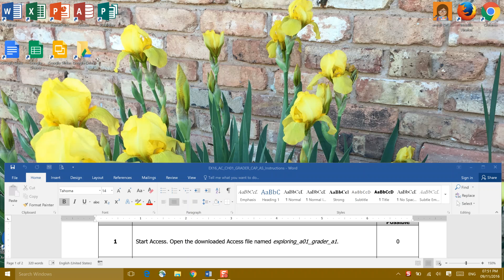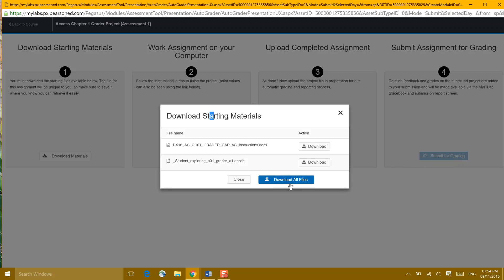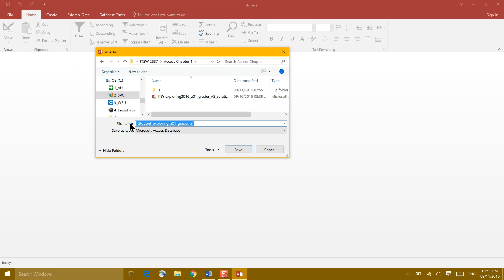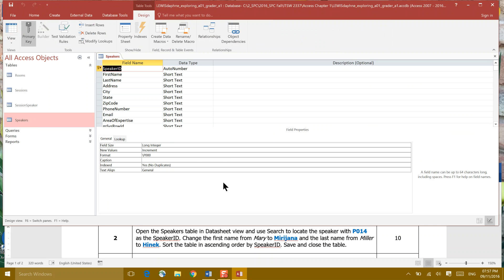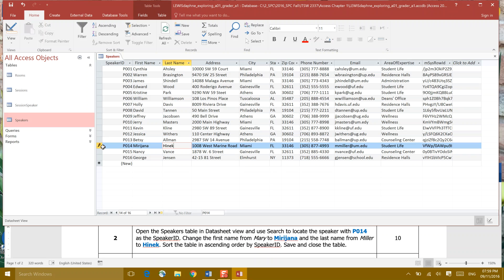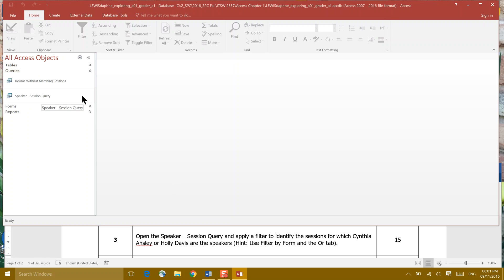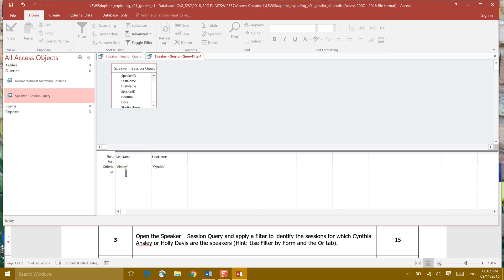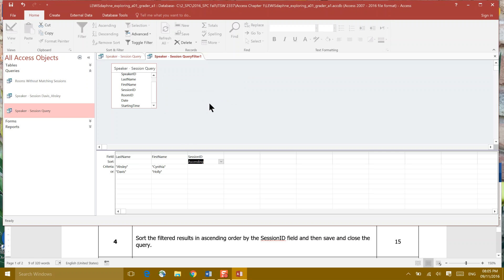Access Chp1 Steps1 4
Access Chapter 1 Grader Project Steps 1 - 4